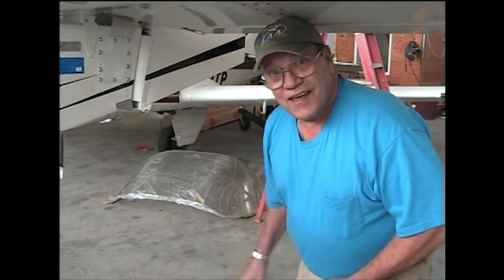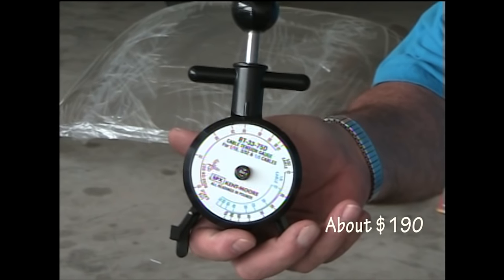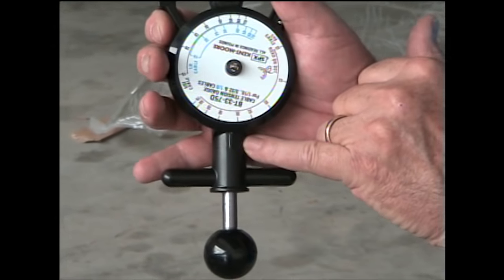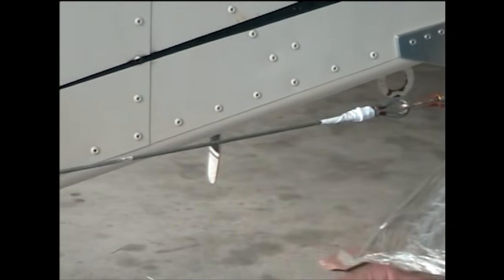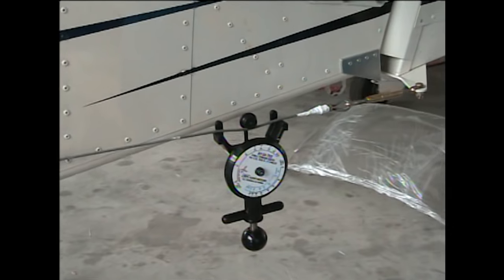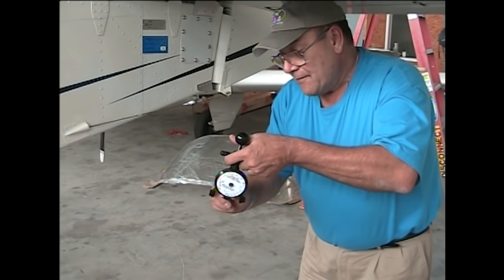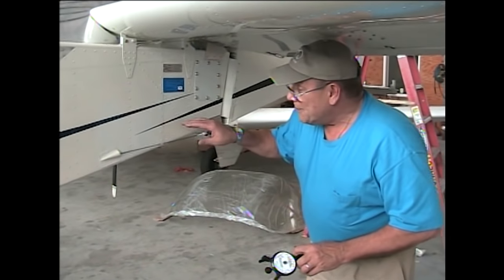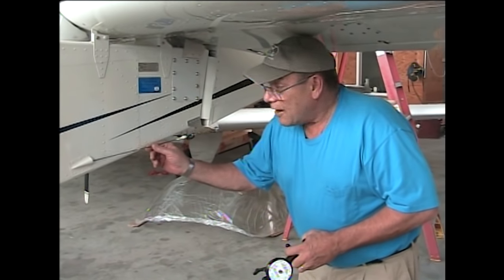Measuring Aircraft Control Cable Tension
A short video demonstration on using a cable tension gauge to measure the amount of tension of a homebuilt aircraft's rudder cables. Rather than just guessing on tension settings while adjusting, a gauge like the one shown will tell the real story.